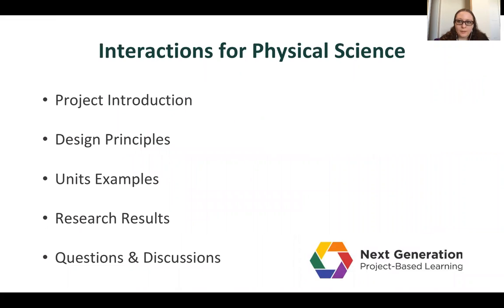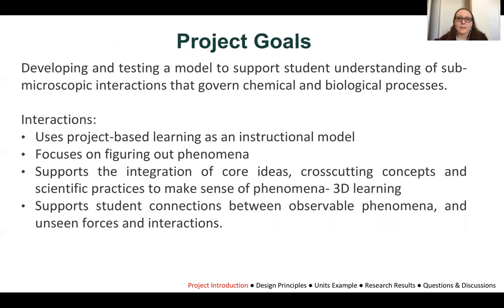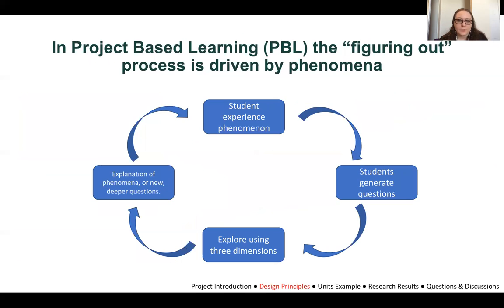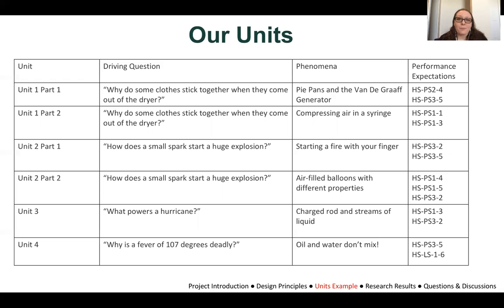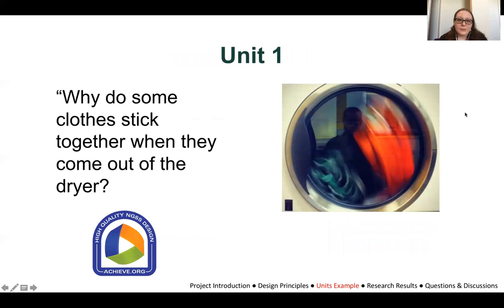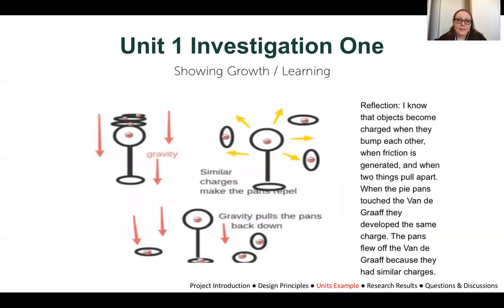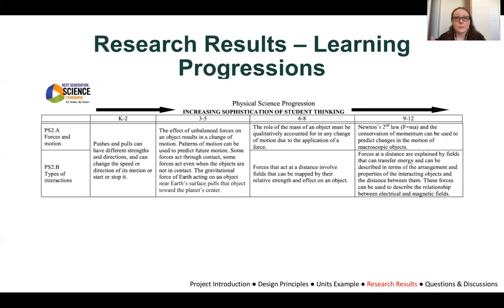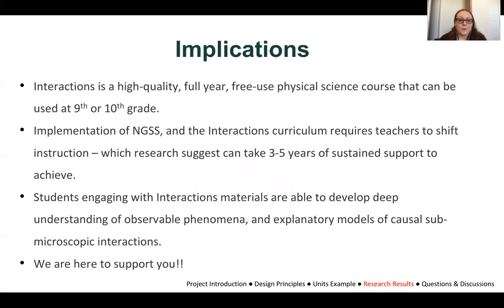Interactions Infomercial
This seminar is part of the CREATE for STEM Institute's NextGen Project Based Learning Information. to find more information about upcoming seminars and projects from CREATE.